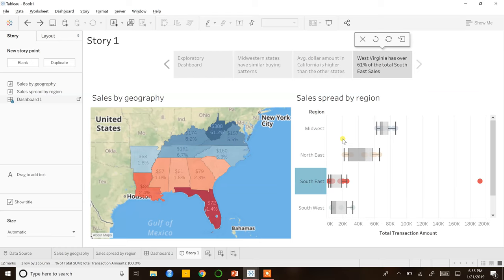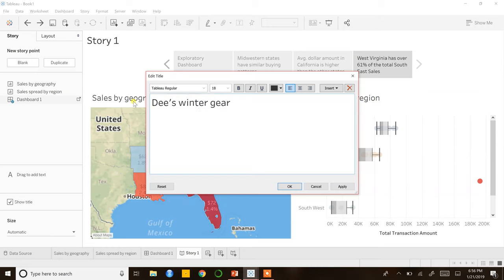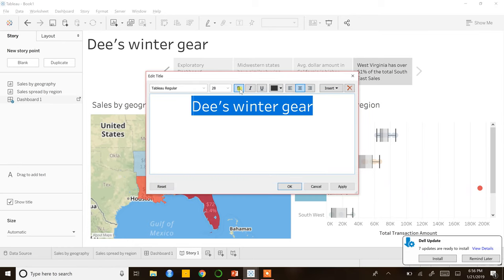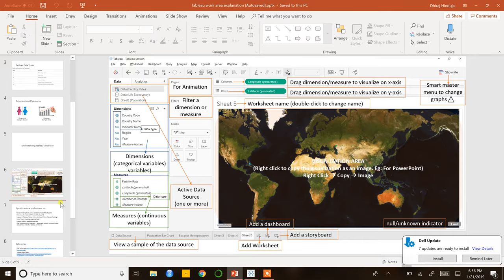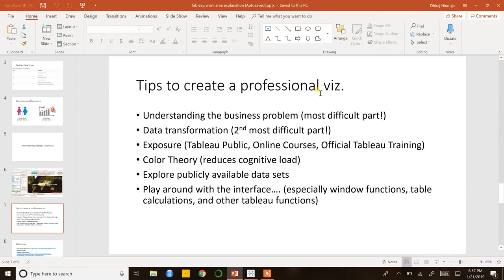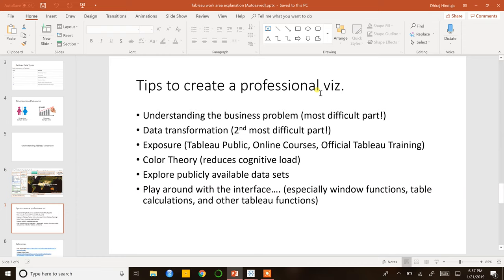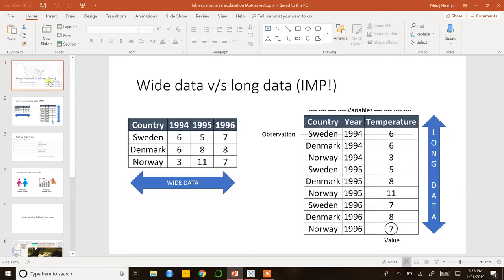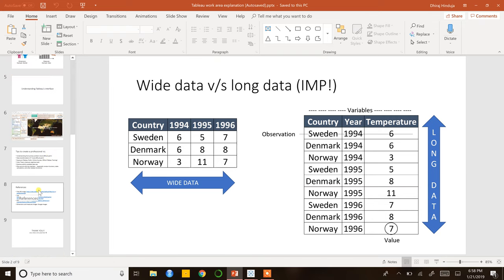10-mins to Tableau mastery (Part 4 BONUS)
Note: You need to connect the data file to Tableau. Once you open up the downloaded Tableau file, Tableau will ask you to reconnect to the data file which is when you redirect Tableau to the data file downloaded from Google Drive (link above)

I hope you enjoy the video. Feel free to drop any questions in the comments section below (: